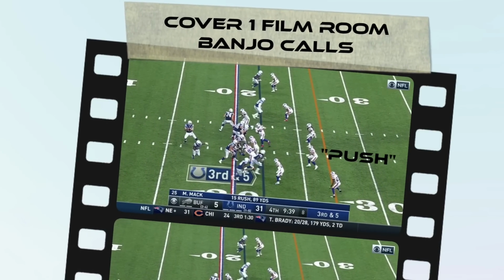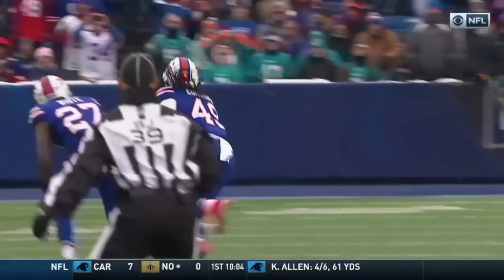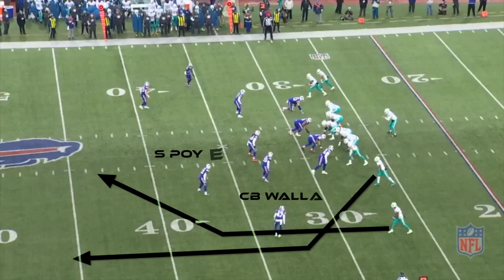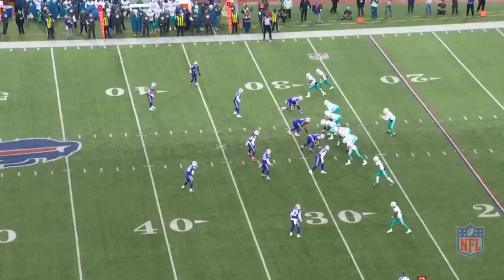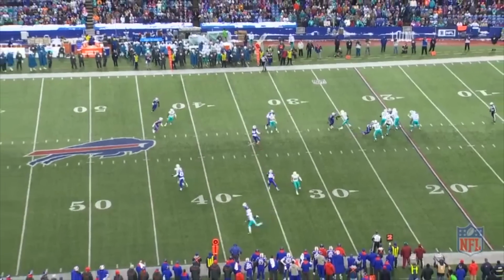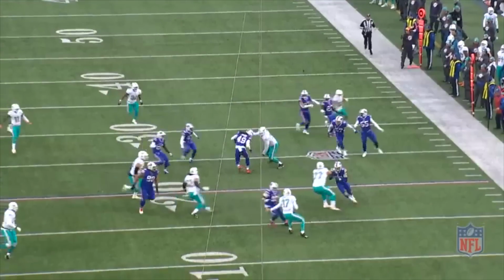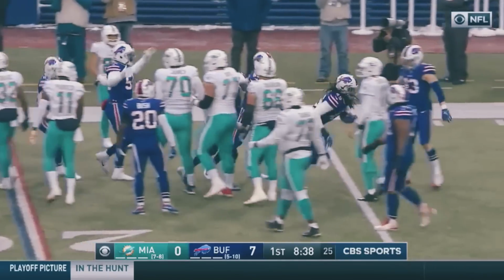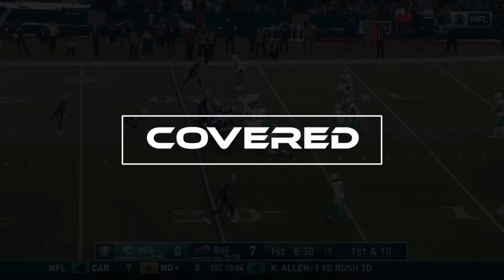Buffalo Bills linebacker Tremaine Edmunds' Interception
Adjusting coverages throughout the NFL season is a must. Defensive coordinators must do it to stay ahead of their opponent, but they must also do it when injuries arise.

With no Matt Milano in the lineup, defensive coordinator Leslie Frazier had to tweak his coverages to adjust to his new personnel. Those adjustments minimized the exploitation of Lorenzo Alexander and Corey Thompson and allowed others to make plays.

& much more.